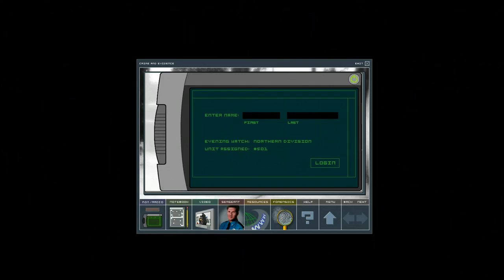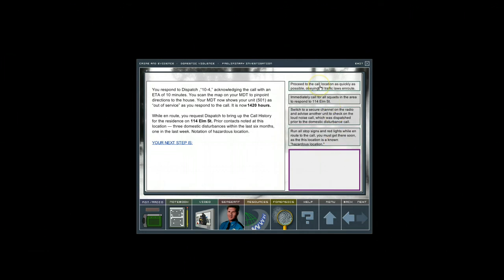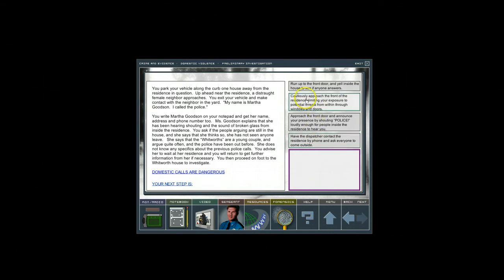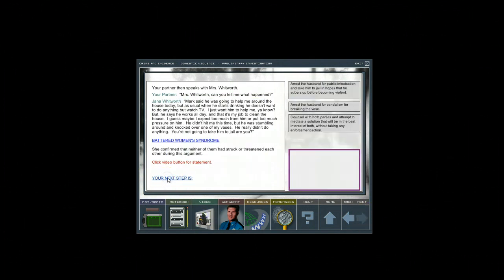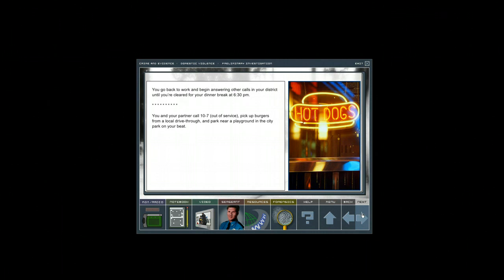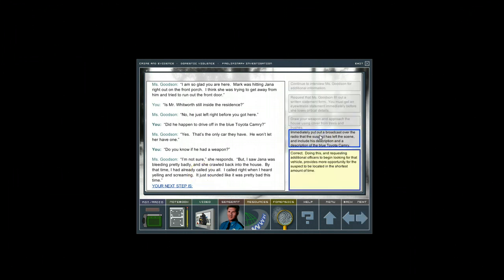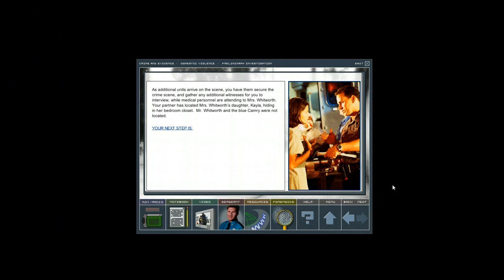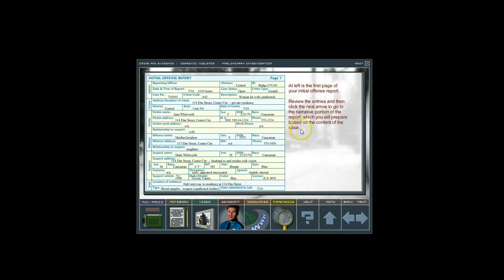Domestic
Interactive domestic